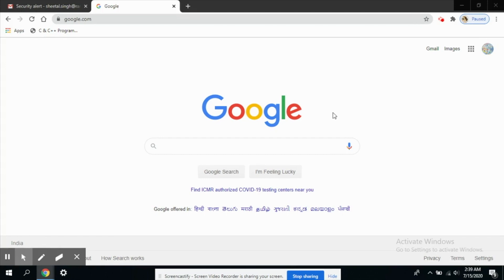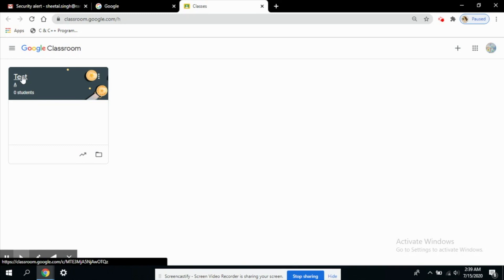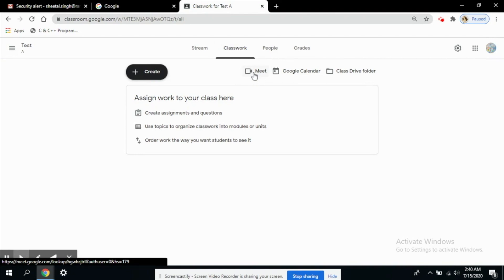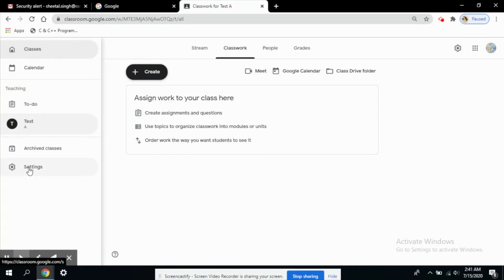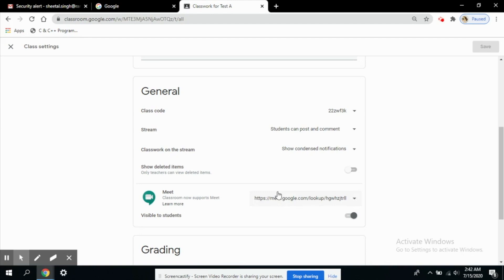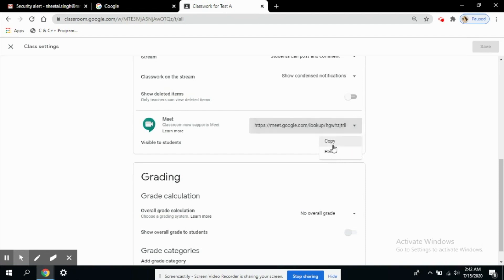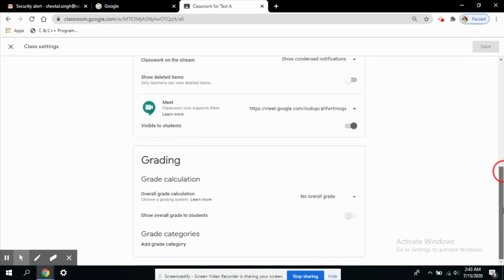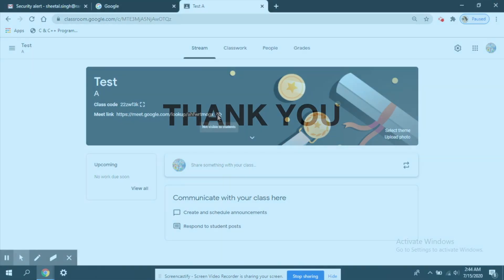Integrating Google classroom with Google Meet 1